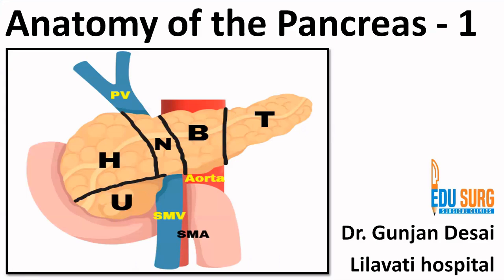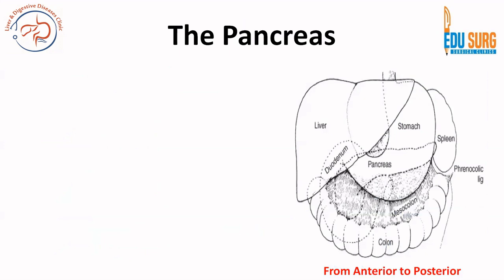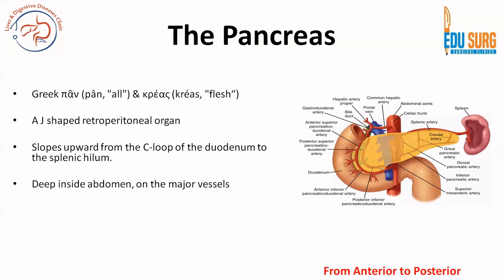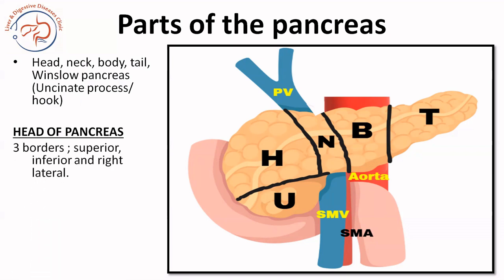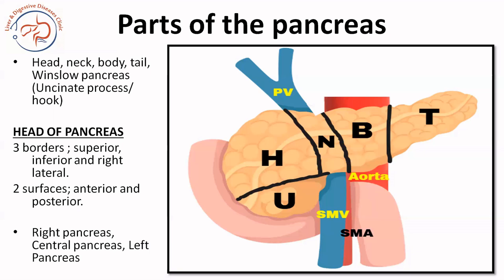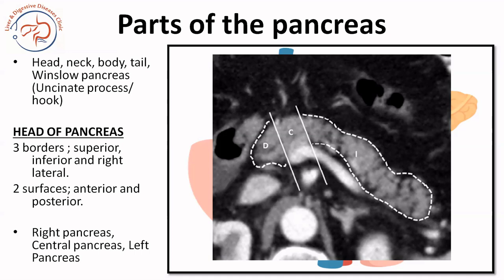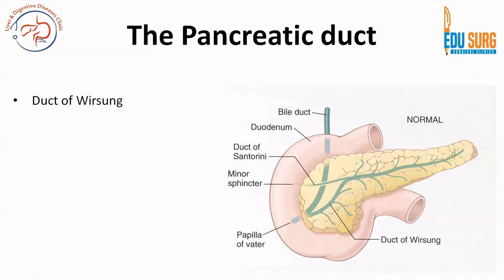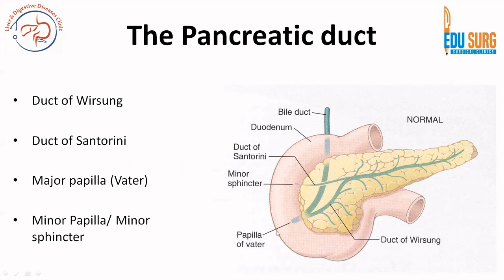Pancreatic anatomy EXPLAINED l Parts, Duct of Wirsung and Santorini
In this informative video on applied pancreatic anatomy and surgical aspects of this topic, Dr. Gunjan Desai, Consultant Pancreatic Surgeon at Lilavati Hospital, Mumbai, provides a comprehensive explanation of the anatomy of the pancreas, focusing on its parts, location, and surface landmarks. This video is designed to help medical students, healthcare professionals, and anyone interested in understanding the structural divisions of the pancreas in a clear and detailed manner.

The pancreas is a vital organ of the digestive and endocrine systems located in the retroperitoneal space. Dr. Desai begins by explaining the exact location of the pancreas within the abdominal cavity and describing its anatomical relations with surrounding structures. The pancreas extends transversely across the posterior abdominal wall at the level of L1–L2 vertebrae, with its head nestled in the curve of the duodenum and its tail reaching towards the hilum of the spleen.

The video then delves into the structural divisions of the pancreas, highlighting its classification into the right, central, and left pancreas. The right pancreas primarily includes the head and uncinate process, which are closely associated with the duodenum. The central pancreas consists of the neck and proximal body, while the left pancreas extends from the distal body to the tail, which lies in proximity to the spleen. Understanding this classification is essential for surgeons and clinicians dealing with pancreatic diseases.

A crucial part of pancreatic anatomy is the ductal system, which is extensively discussed in this video. The pancreas has two main ducts:
🔹 The pancreatic duct of Wirsung, which runs the length of the pancreas and drains into the major duodenal papilla, plays a vital role in transporting digestive enzymes into the small intestine.
🔹 The accessory pancreatic duct of Santorini, which may communicate with the main duct, drains separately into the minor duodenal papilla. The presence and variation of these ducts are important considerations in pancreatic function and pathology.

Throughout the video, Dr. Gunjan Desai emphasizes the surface landmarks of the pancreas, making it easier to correlate radiological and surgical anatomy. This discussion helps viewers understand how the pancreas is positioned in relation to the epigastric and left hypochondriac regions, aiding in clinical examinations and imaging interpretations.

This video does not cover vascular supply or lymphatic drainage, as the primary focus is on the pancreas's anatomical parts, classifications, and landmarks.